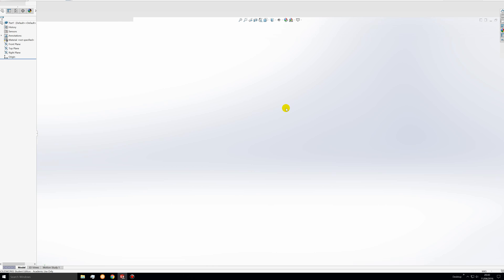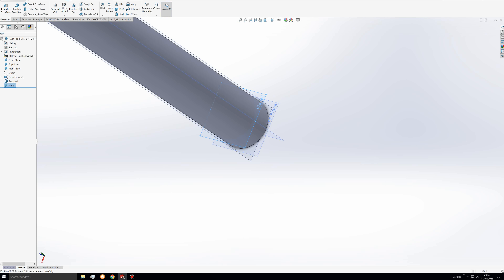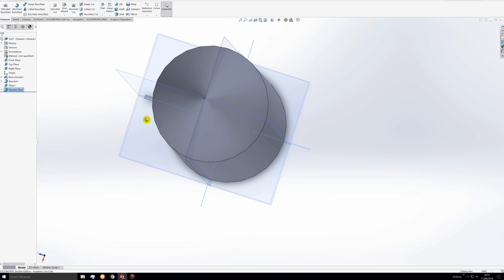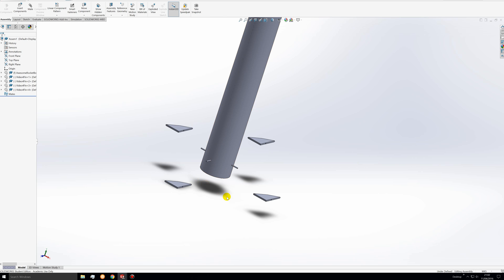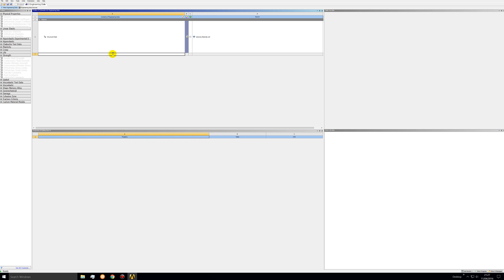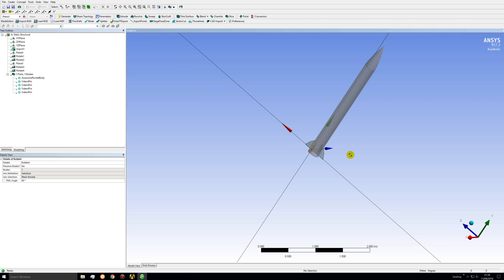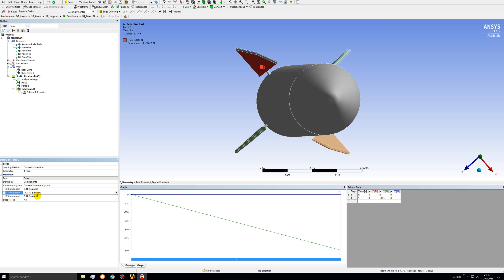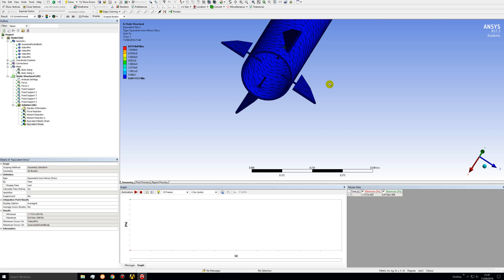UMNRT Simulation Roll Control Example Part 2 (Video #5)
This video is Part 2 of a Rocket Team--oriented walkthrough for the process of making a rocket fin in Solidworks, exporting the geometry to ANSYS, and running a static structural simulation on the fins. This is the 5th video for Fall 2016.

Please enable annotations before watching. Some of the audio gets cut out and the annotations will help explain when that happens.

This is a long one, so here are the main segments:
Body Tube: 0:00
Assembly: 15:10
ANSYS Engineering Data/Geometry: 26:05
ANSYS Model: 35:05

To complete the simulation you will need the fin from Part 1 (Video #4). The fin is available on the simulation channel of our Slack page under 'Shared Files'.

Created for the University of Minnesota Rocket Team (Simulation Subteam).

Solidworks 2016 is the property of Dassault Systems.

The ANSYS logo and Workbench 17.2 are property of ANSYS Inc.

Links:
(ANSYS Student download and installation help)